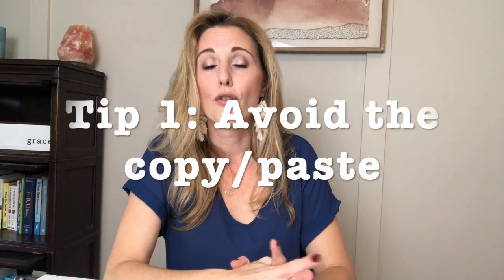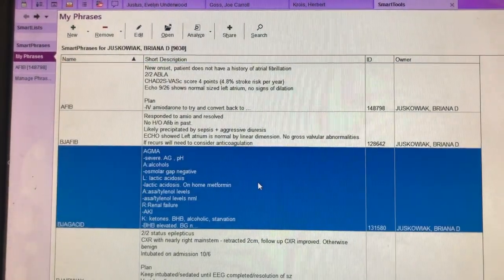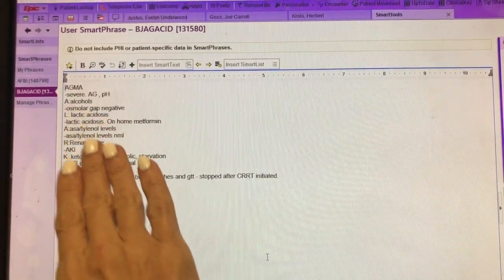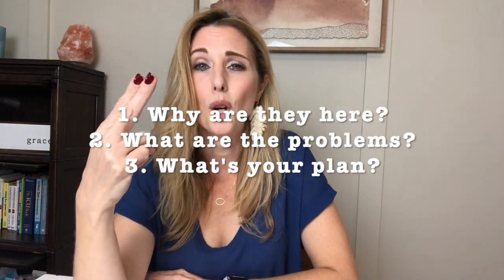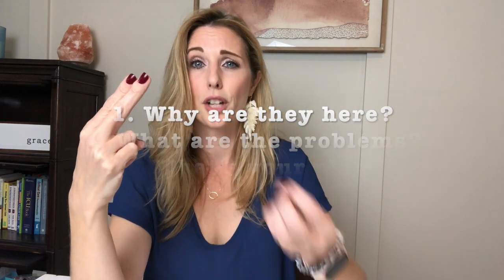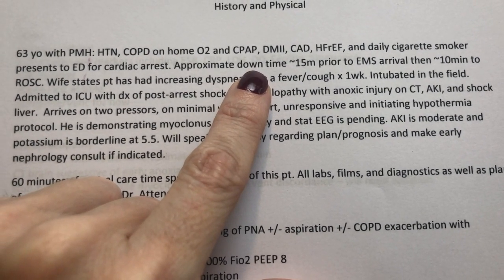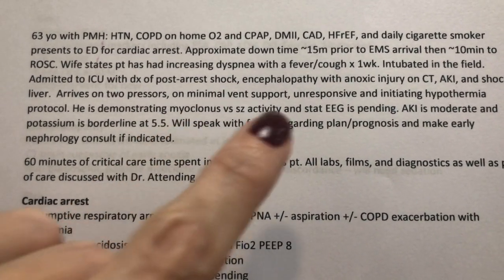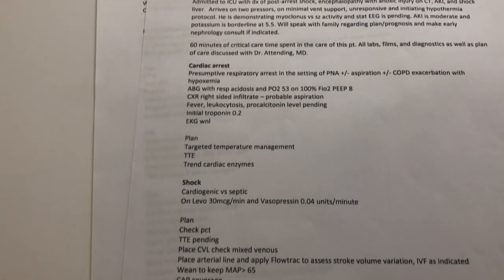ICU NP: Writing an H&P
General tips on my take of what makes up a fabulous history and physical. You can apply this to any admission note but the example o show is an ICU note.